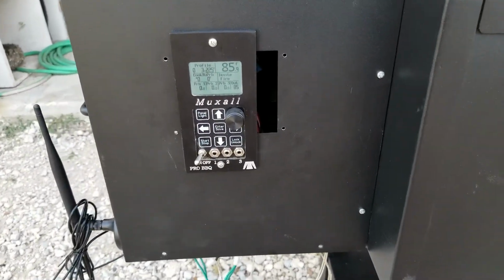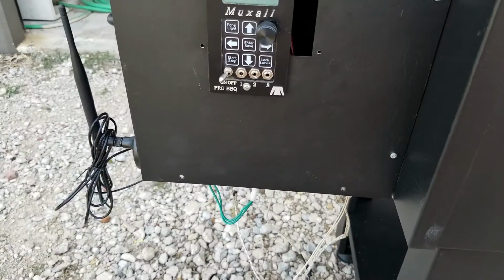IoT#150-MSG-Teardown and testing using the Muxall Pro BBQ Controller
In this video, we take the take the pellet hopper off of the Smoke-N-Seer to mount the Muxall Pro BBQ Controller.  After the controller is mounted, we see how it runs the prospective Muxall Smoker Grill.  At the end of the video, is a graph showing the result.